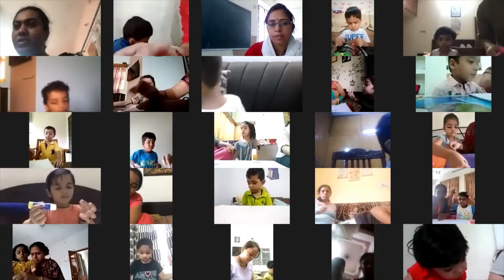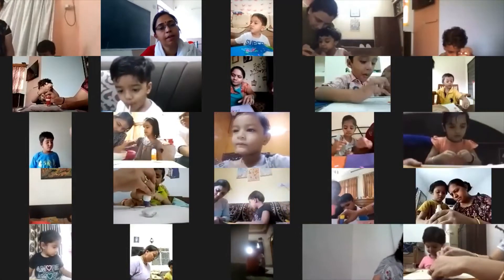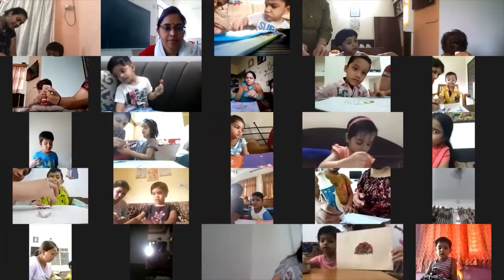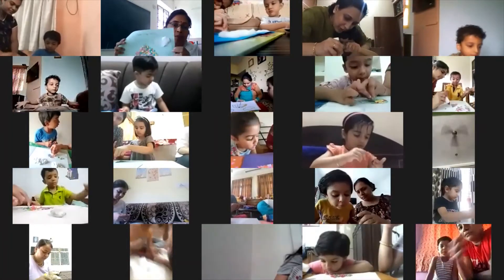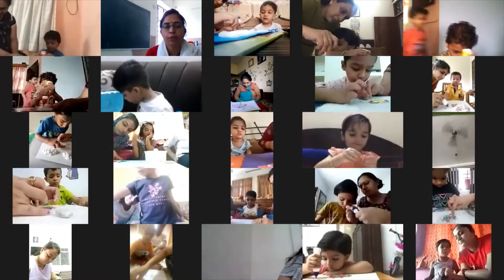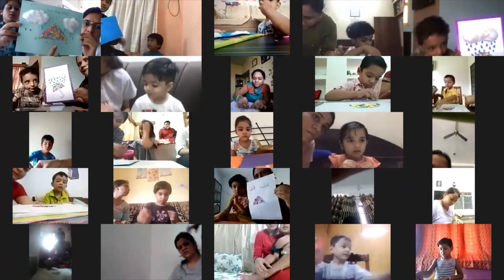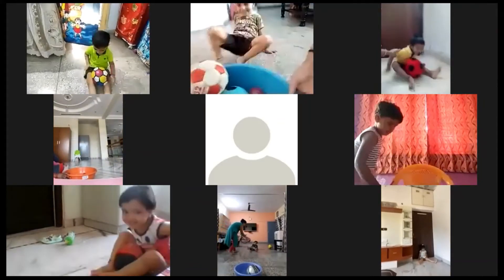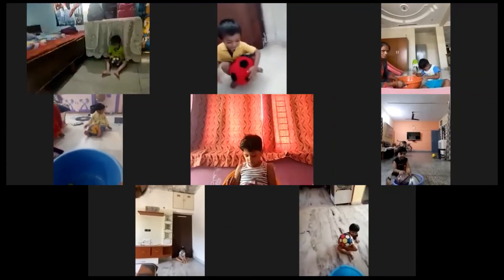Paper Collage Activity Date- 2.7.2021 Grade- Nursery